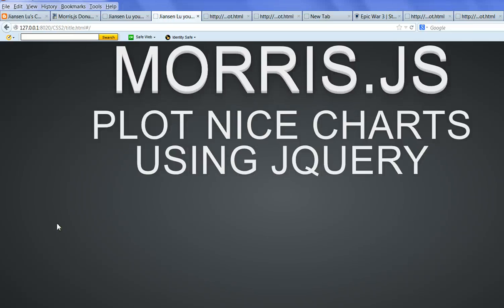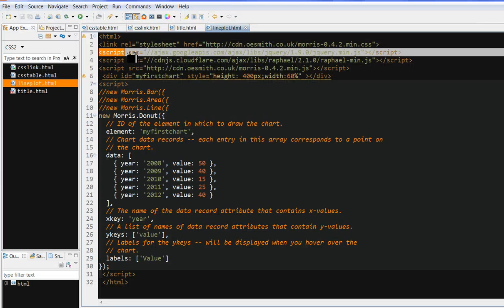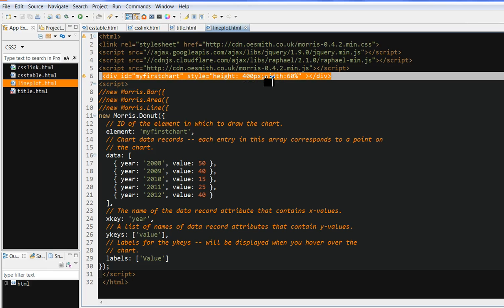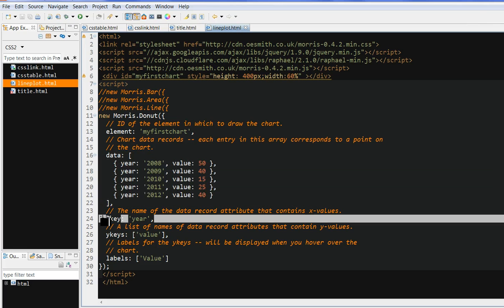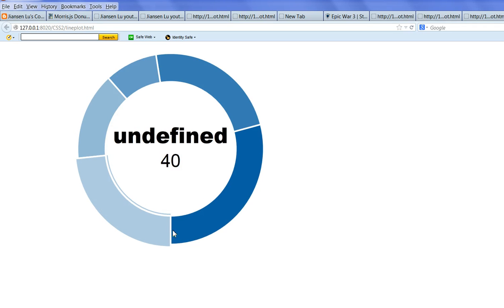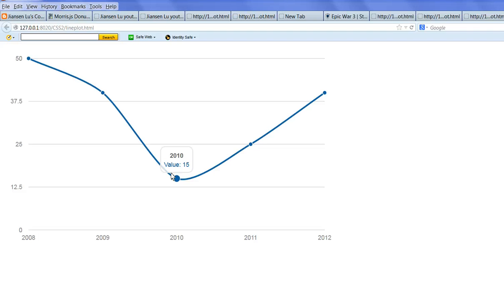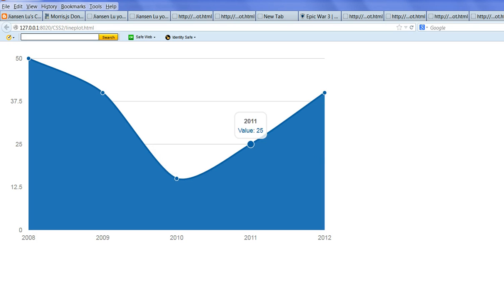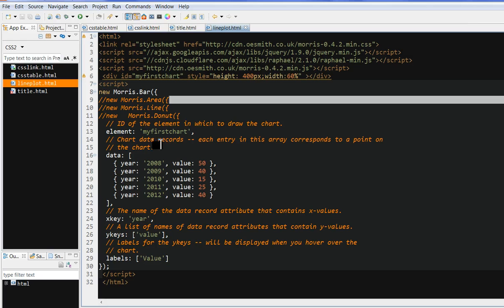morris.js - Plot nice charts using jQuery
Add morris.js and its dependencies (jQuery & Raphaël) to your page to plot nice charts.
 Support line and area charts, bar charts, donut charts
More about this video: